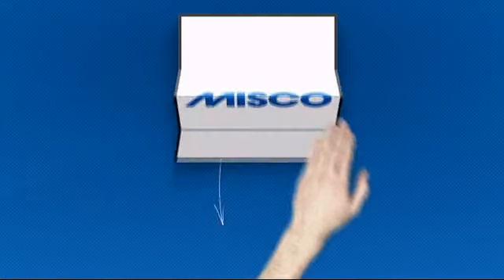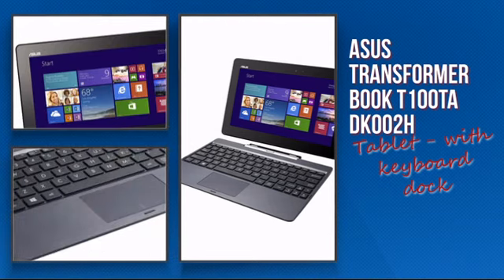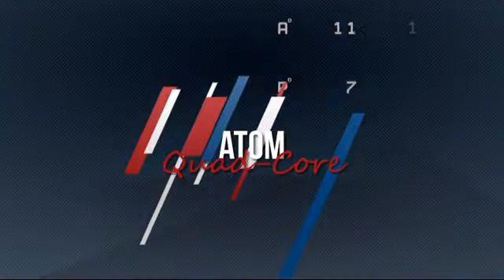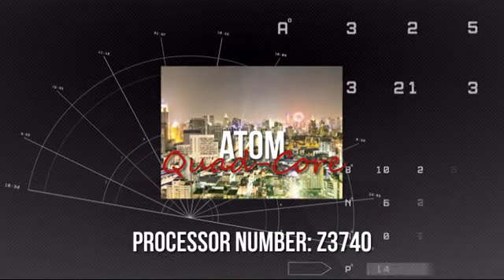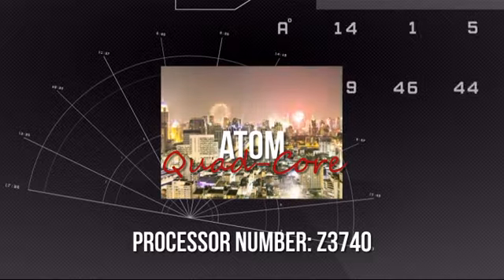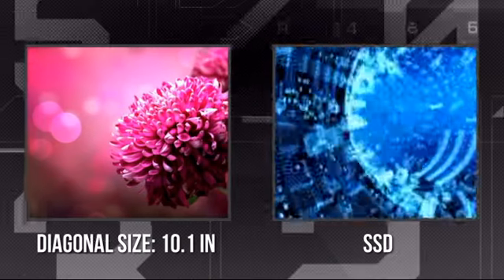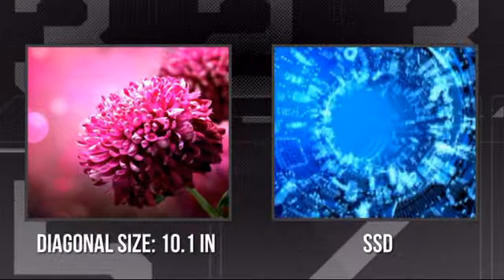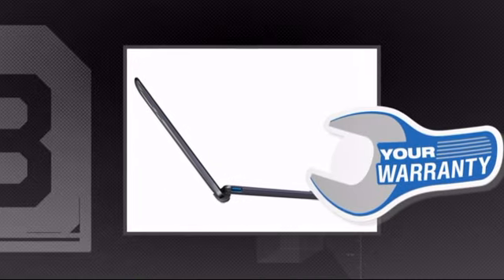Asus T100 Transformer Tablet PC (Q649917) - Misco.co.uk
This ASUS Transformer Book T100TA DK002H - Tablet - with keyboard dock - Atom
Z3740 / 1.33 GHz - Windows 8.1 32-bit - 2 GB RAM - 32 GB SSD - 10.1"
touchscreen 1366 x 768 ( HD ) - Intel HD Graphics - with Unlimited ASUS